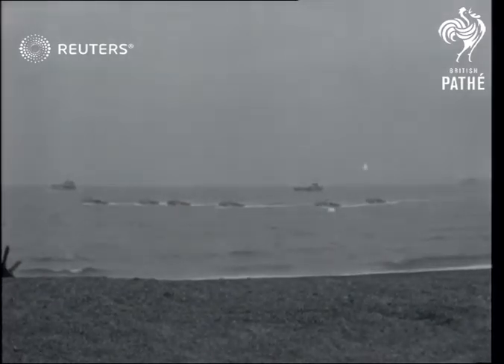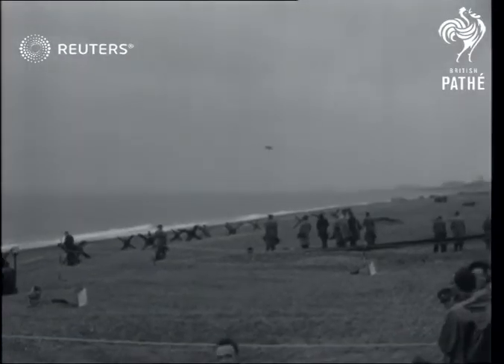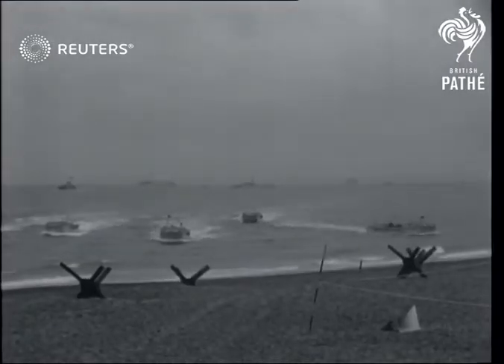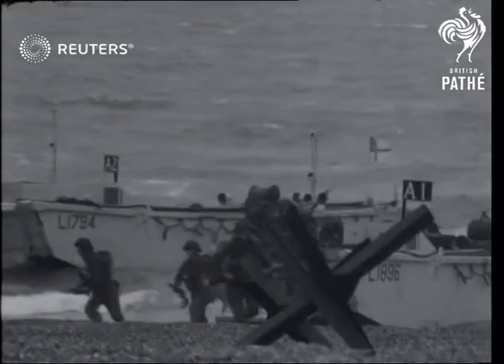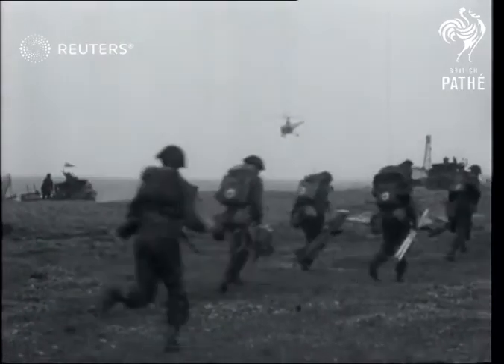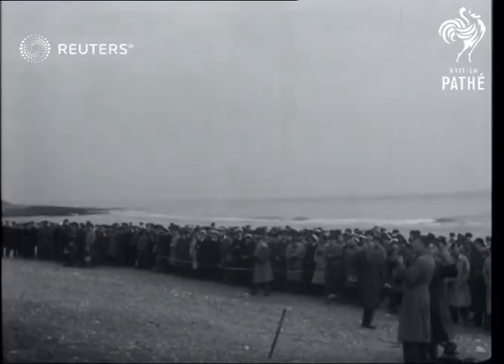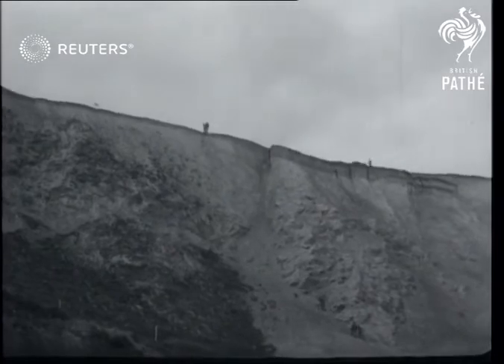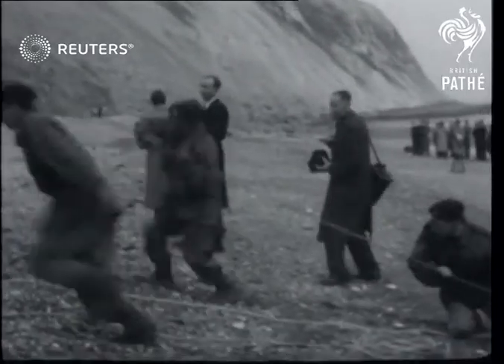DEFENCE: Combined operations training in Operation Runaground (1952)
British Army, Royal Marines, Commandos, Royal Air Force, and Royal Navy combine for military exercises in Operation Runaground on the South Coast

Full Description:

Gaumont British Ident

SLATE INFORMATION: Exercise "Runaground"

ENGLAND: South Coast:
EXT

AEROPLANES R.A.F. Etc. New swept back wing jets in operation "Runaground" swoop in low covering invading troops

ASSAULT LANDING CRAFT. Good shots of Gloucester Regt men coming ashore at South Coast of Britain in Exercise Run a ground.. shots also of tanks.. as they beach and come out of waters.

FROG-MEN Frog men come ashore to lay dummy charges in operation "Runaground" 1952.

GLOUCESTER REGIMENT. Land from invasion barges in Exercise "Runaground" on the South Coast of Britain

ISLE OF WIGHT . Royal Marine Commandos fire rocket up cliff-face to secure rope hold.. men run up cliff in assault operations in the Exercise Runaground.. shots as they descend also V.G.

JET PROPELLED PLANES. Latest jets with swept back wings etc take part covering invading troops in Operation "Runaground" off south coast

MARINES. Royal Marine frog men destroy with dummy charges beach emplacements in Exercise "Runaground". some paddle ashore etc

MARINES. Royal Marines scale sheer cliffs in Exercise Runaground..shots as rocket fired to get rope over top cliff. men run up side of cliff.. shots also of descent

MILITARY BRITISH. Exercise "Runaground" on Britain's South Coast.. shots of frogmen landing. etc.. Gloucester Regt land in barges.. Centurion tanks come ashore with Queen's Own 4th Hussars, shots of Royal Marine Commandos scaling cliffs with rocket slung rope.. V.G. descent also

TANKS. Centurion tanks manned by 4Th Queen's Own Hussars land on Britain's South Coast from barges in Exercise Runaground

Ships, boats, tanks, RAF, military preparedness, peacetime, RAF, RN, RM, Glorious Gloster
Background: British Army, Royal Marines, Commandos, Royal Air Force, and Royal Navy combine for military exercises in Operation Runaground on the South Coast